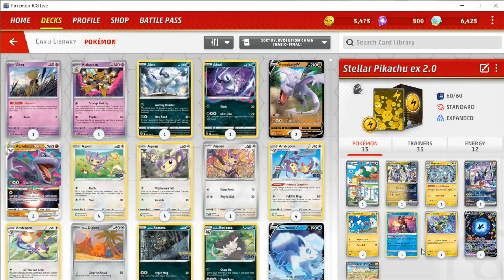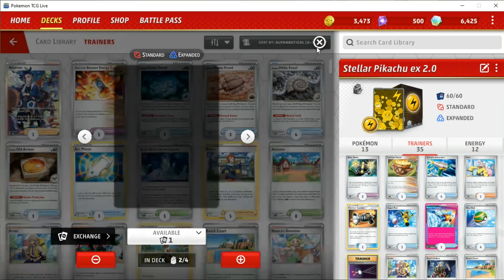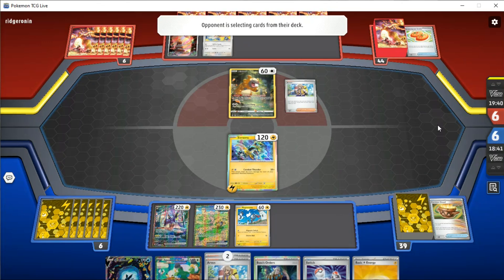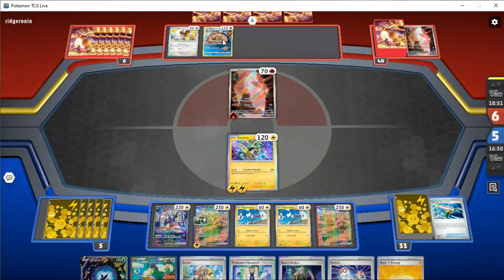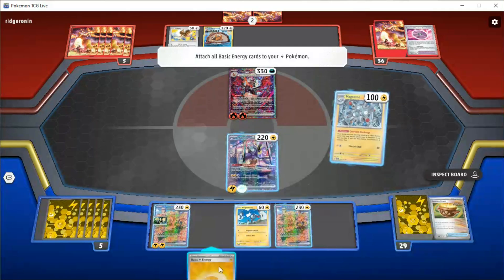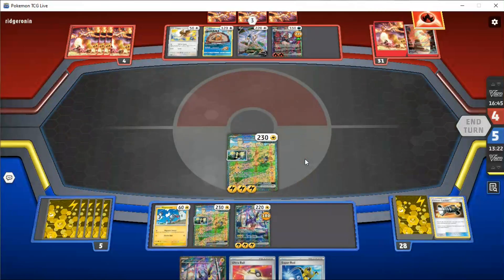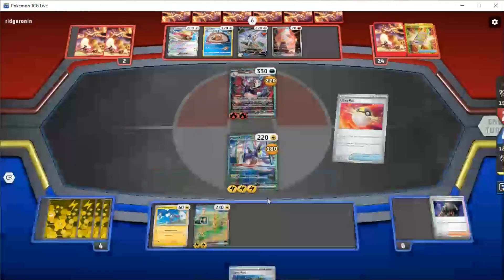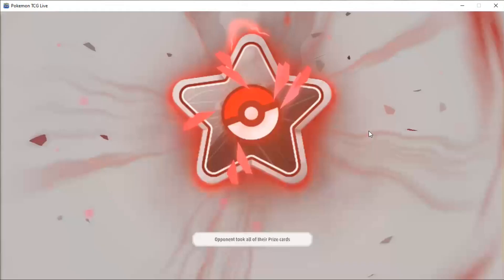*New* Iron Hands/Magneton Deck Profile and Gameplay! Surging Sparks PTCG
Magnehands is here to take extra prizes, if your willing to give one up in return.
Pokémon: 9
1 Squawkabilly ex PAL 264
1 Miraidon TEF 121
2 Magneton SSP 59
2 Miraidon ex SVI 244
2 Magnemite SVI 63
1 Radiant Greninja ASR 46
1 Zeraora SCR 55
1 Lumineon V CRZ-GG 39
2 Iron Hands ex PAR 248

Trainer: 16
4 Ultra Ball SVI 196
1 Switch SVI 194
2 Switch Cart ASR 154
4 Professor's Research SVI 190
2 Exp. Share SVI 174
1 Earthen Vessel PAR 163
4 Electric Generator SVI 170
1 Iono PAL 185
1 Counter Catcher CIN 91
1 Super Rod PAL 188
1 Prime Catcher TEF 157
4 Nest Ball SVI 181
1 Energy Retrieval EVO 77
4 Arven SVI 166
3 Boss's Orders PAL 172
1 Beach Court SVI 167

Energy: 1
12 Basic {L} Energy SVE 12